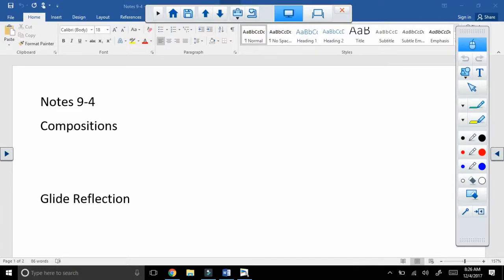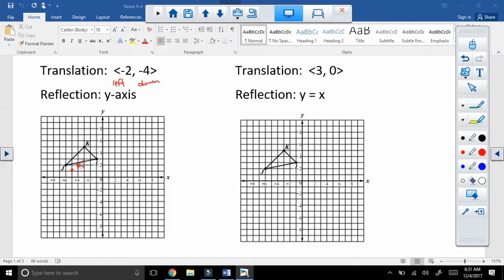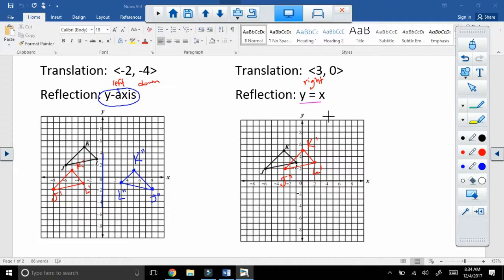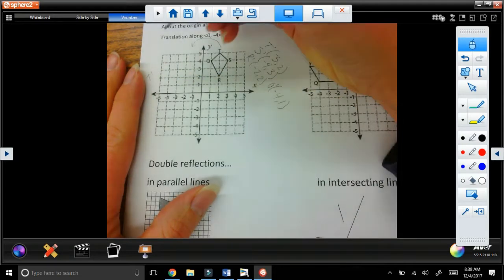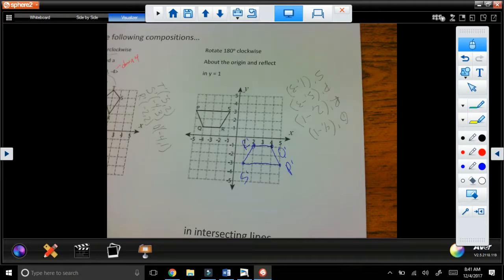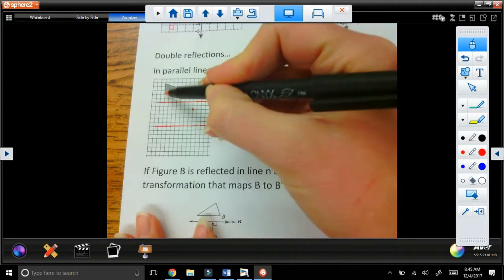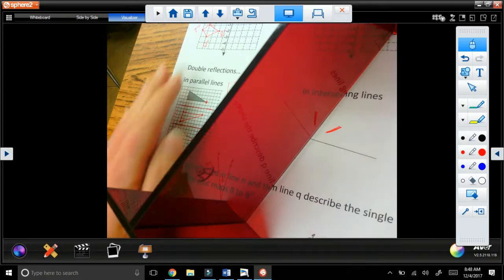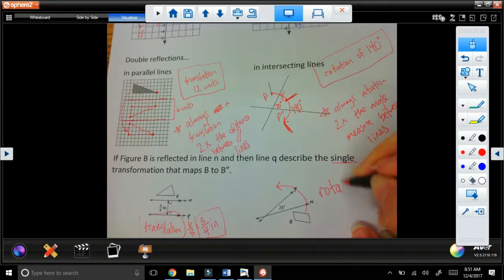Mrs. Youngman's Geometry Lesson 9-4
Glide Reflections 2:39
Compositions 7:55